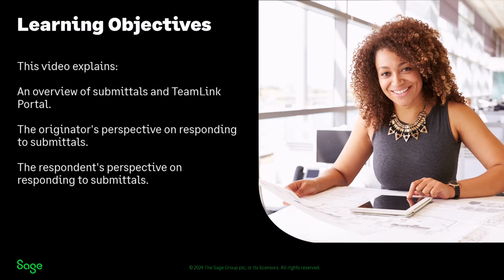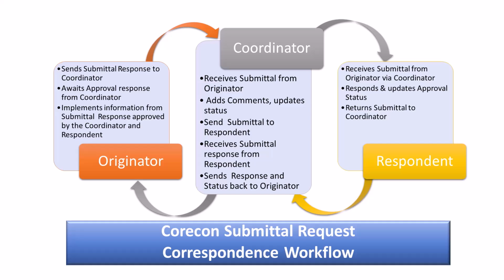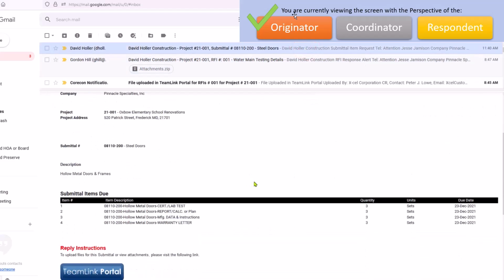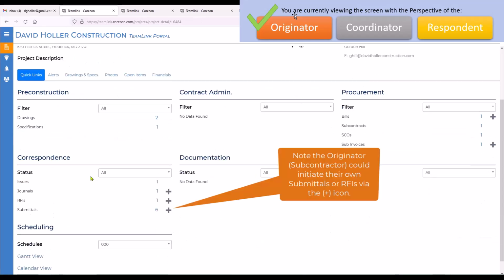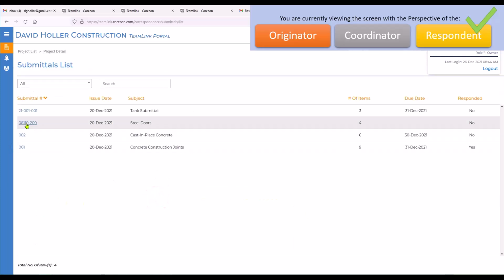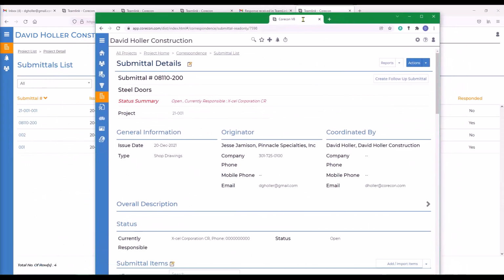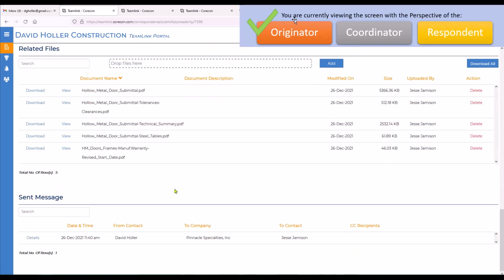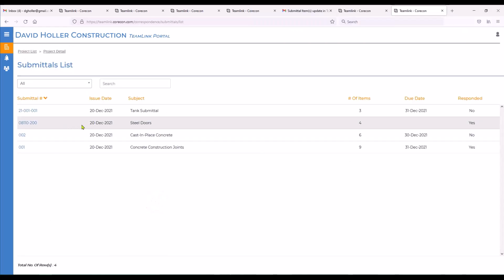Sage Construction Management: TeamLink Portal: Responding to Submittals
Architect or Owner Responding to Submittals